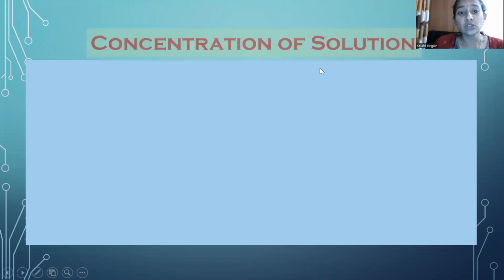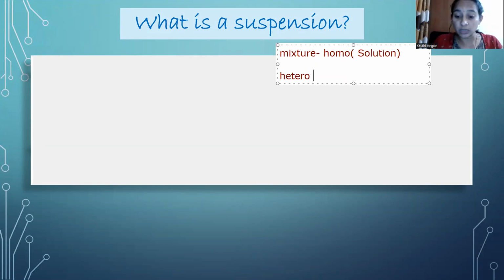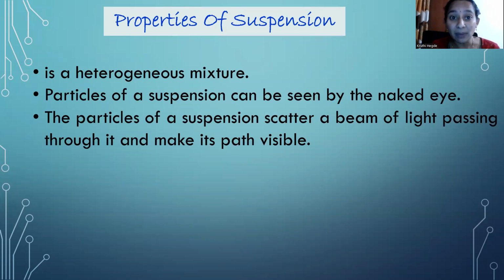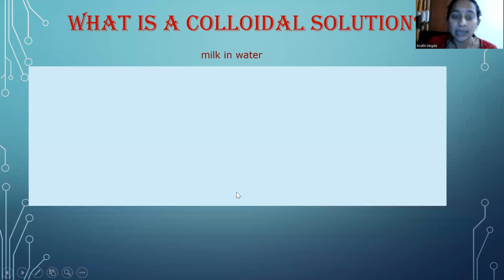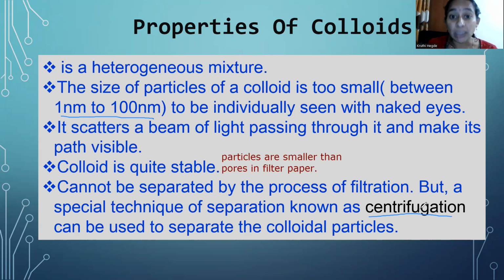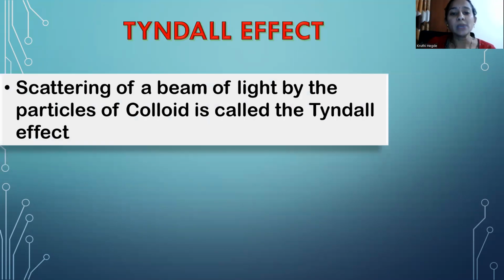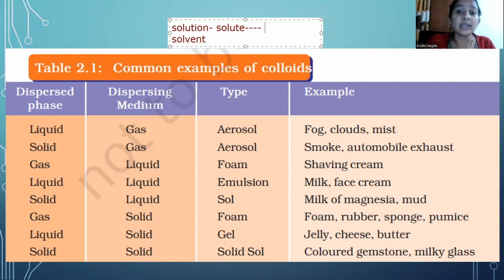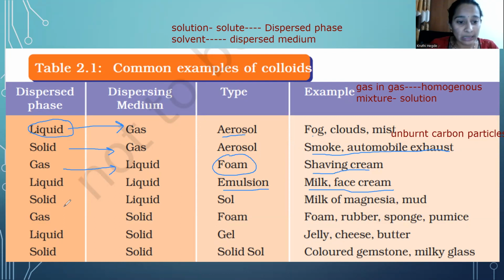Is matter around us pure?- Part 2- Class IX- Chemistry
About concentration of solution, suspension and Colloids- Properties.